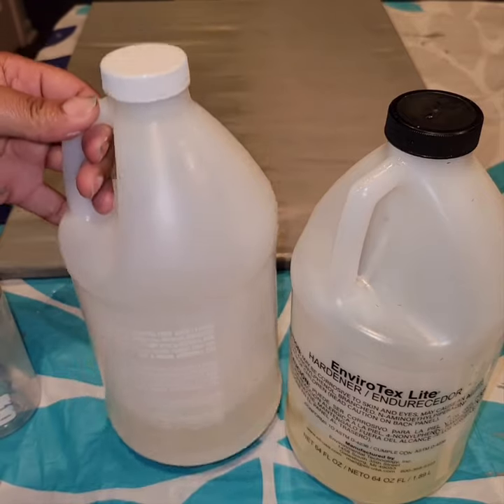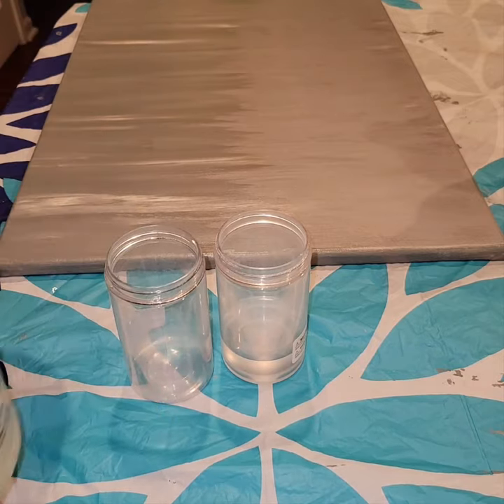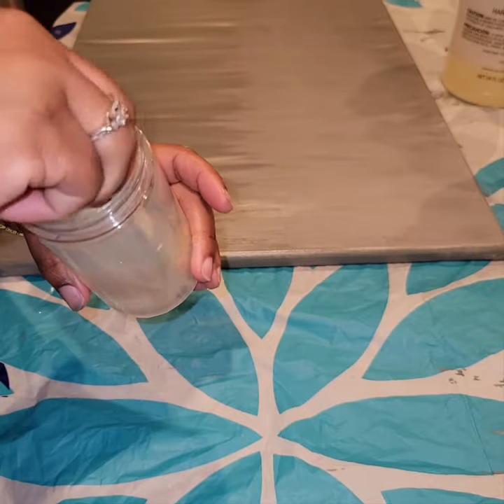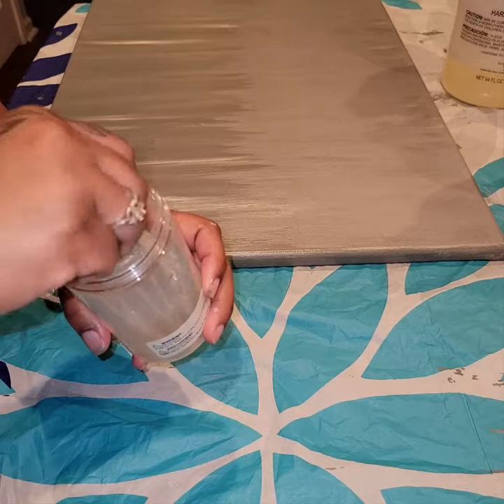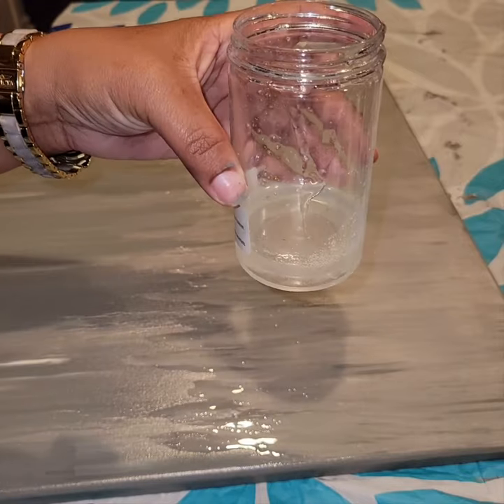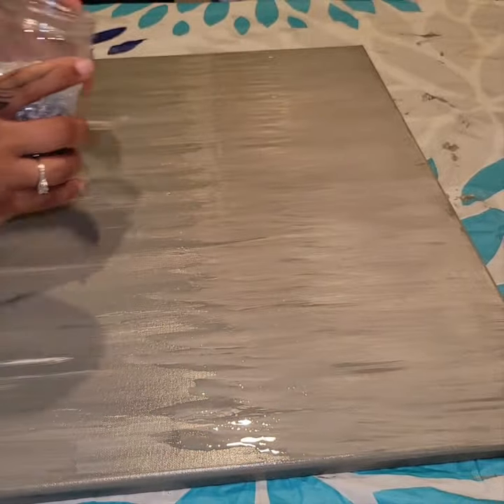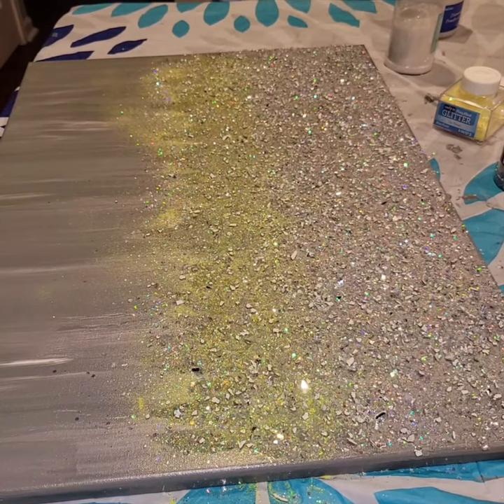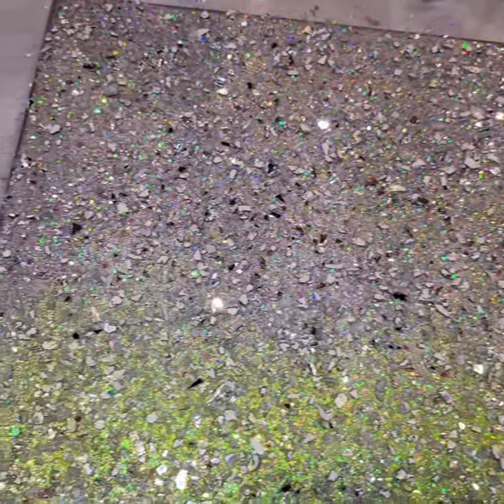Glam DIY Crushed Glass | Glitter | Abstract | Canvas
Welcome to my Glam DIY Abstract Tutorial. My name is Trina and today I will be doing an abstract painting using crushed glass and glitter. I think I did a lot better with this video. I do know that I need to turn my phone sideways but I had already recorded this video.

I will be uploading a diy glam table in a couple of days. So be sure to come back and follow me below...

Holographic Glitter

Sun Shower

Yellow Fine Glitter
Fine Slime Glitter, Set of 32...

Dark Gray Paint

Silver Metallic Paint

White Gloss Paint